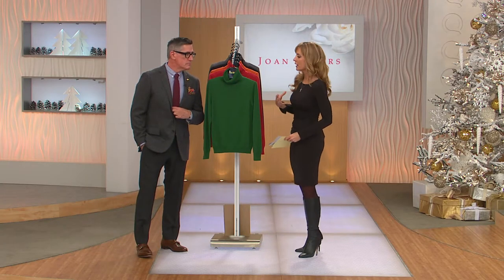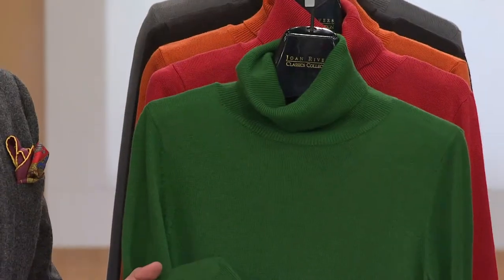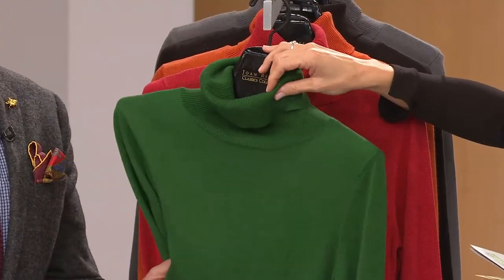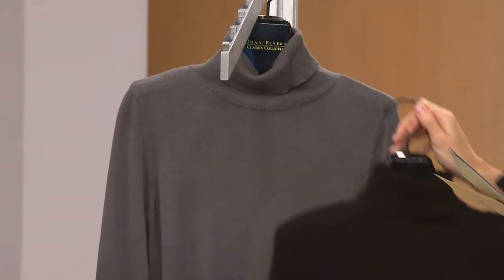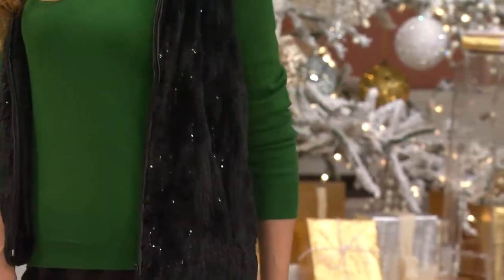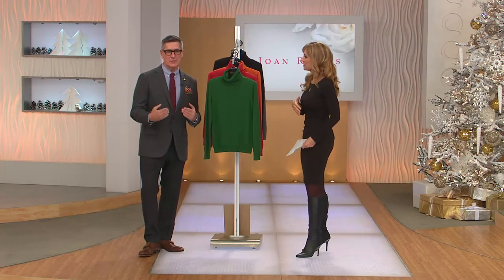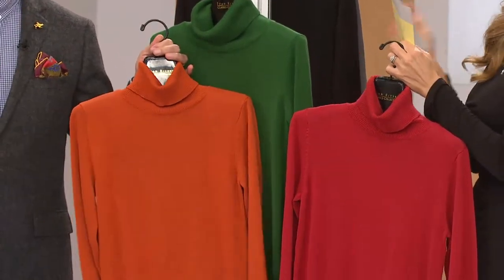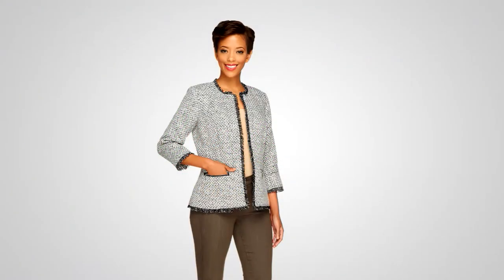Joan Rivers Wardrobe Builders Turtleneck Sweater with Jennifer Coffey